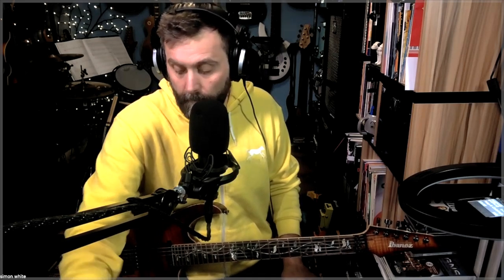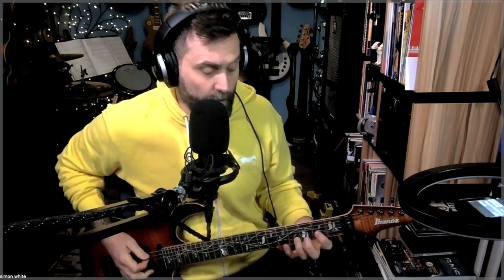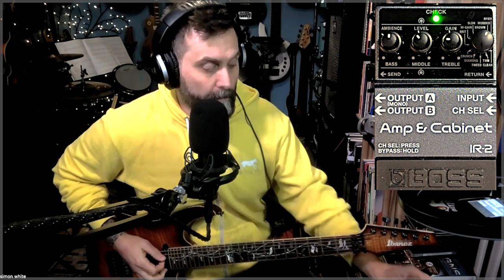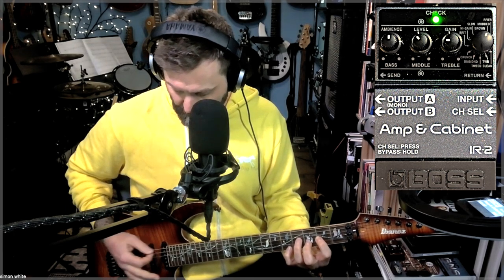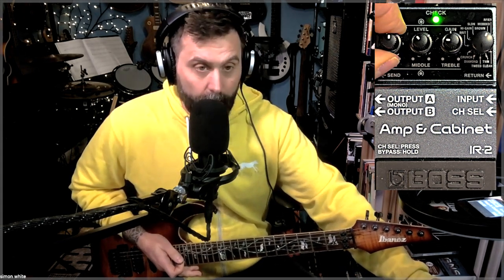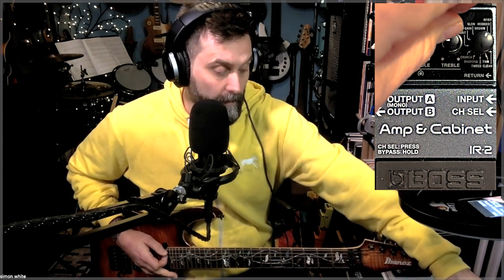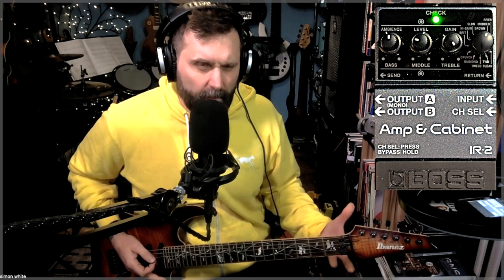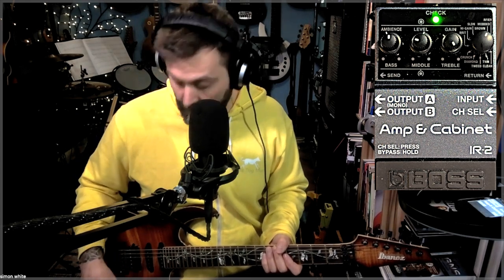Does The IR-2 Spell The End For Amps? The Modded Mode Sounds Epic!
I review the IR-2 amp and cab sim from Boss and dig up some EPIC custom tones, using the Modded setting, BOSS original amp with extreme gain and high definition using 4x12” Celestion G12K-100 speakers.

The IR-2 is a Premium amp emulator and cabinet IR loader in a BOSS compact pedal with
exceptional audio quality,  32-bit floating-point processing and 96 kHz sampling rate.

It also has:

- Eleven different amp types and high-quality cab IRs from Celestion Digital
-  Simple user interface with Level, Gain, Bass, Middle, and Treble controls
-  Ambience effect with dedicated control
- Mono input and stereo outputs
- Mono/stereo loop for patching in mod, delay, and reverb effects after the amp emulation
- Headphones jack for practice
 - USB-C® for recording and audio playback via a computer or mobile device*
 -  Switch between two amp/cab tones with the pedal switch or an external footswitch
 - Dedicated IR-2 IR Loader app (macOS/Windows) for loading your own cabinet IRs
 - Amp and cabinet sections can be turned on/off independently for isolated use
 - BOSS five-year warranty

I used used the following equipment in this video:

Boss IR-2 [RFier setting only]
Pedaltrain Max
Pedal Power 3 Plus
Vovox Leads
Ibanez J Custom
Avalon U5

Show your support by with a coffeecoffee!

Use our Thomman link when purchasing your new gear and equipment!